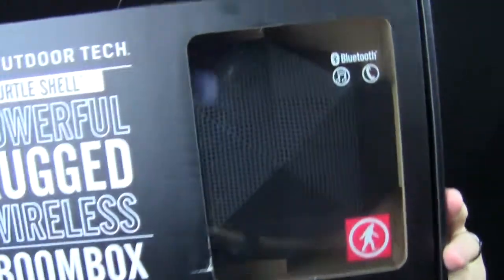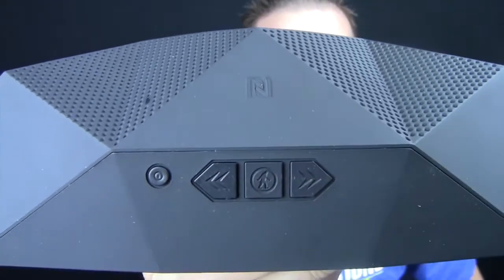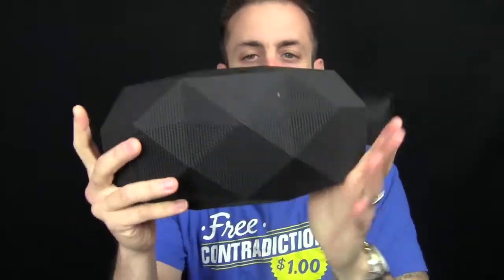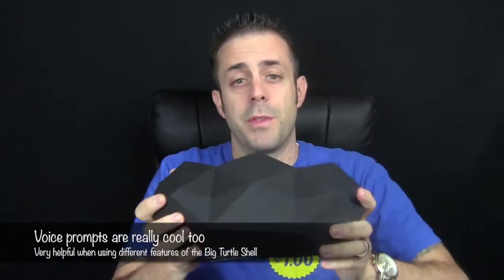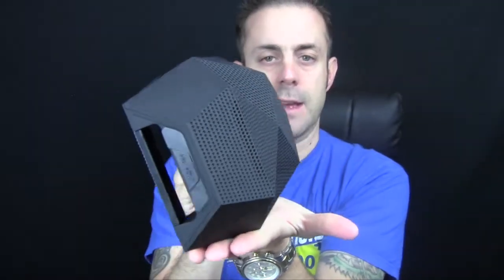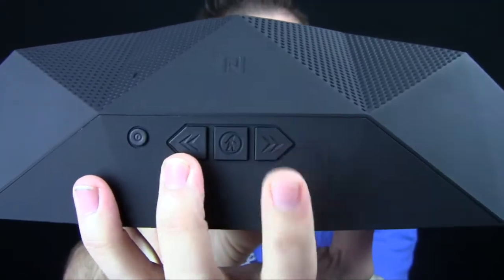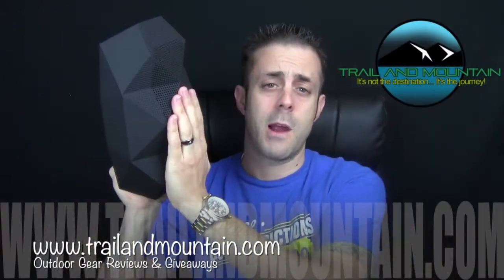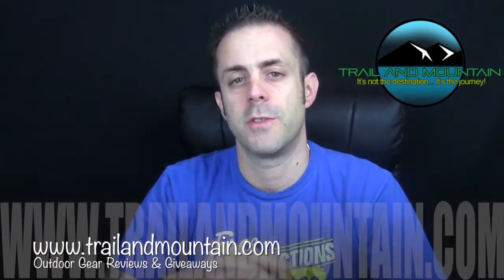Outdoor Tech Big Turtle Shell Boombox Unboxing And Review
The Outdoor Technology Big Turtle Shell is a really nice bluetooth speaker and perfect for pool parties, taking to the beach, bbq's etc. I would not take this backpacking per say because its just way too big. Car camping (as long as its not too loud to disturb the people camping around me) for sure! With its built in battery bank for recharging your devices like smartphones and GoPro cameras and such this thing rocks...Literally! It also comes in 3 colors to (black, red and gray) and retails for about $160 I think that its worth it. I mean, its weather resistant, IPX-5 rated for shock water and dirt resistance, integrates with Siri, 100 decibels max output built in mic to use the speaker as a speakerphone.
Camera’s:
Mic’s:
Keyboard:
Logitech Wireless Solar Keyboard K750
Headphones:
Sentey Bluetooth Wireless Headphones
Backdrop:
Cowboy Studio Photo Muslin Background
Lighting:
LimoStudio 700W Softbox Lighting